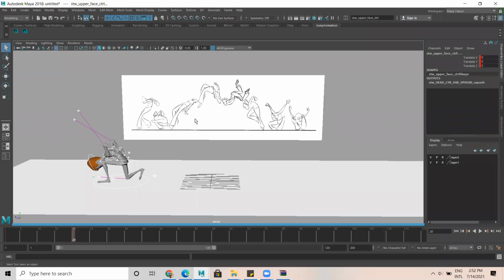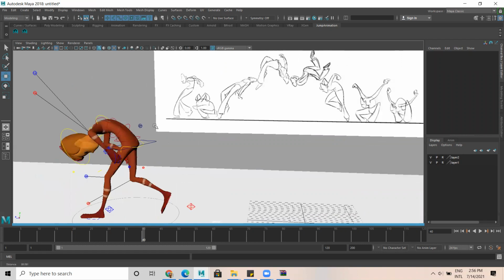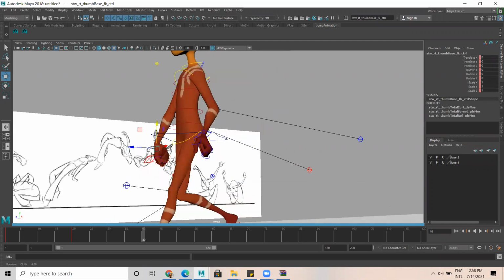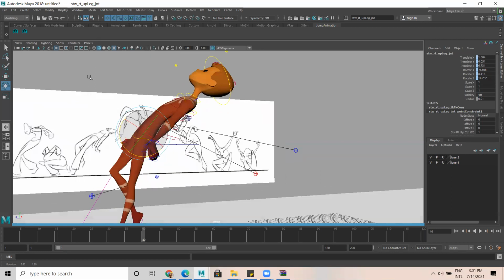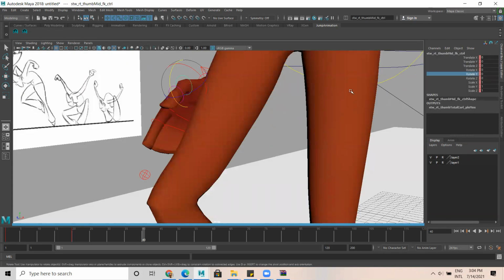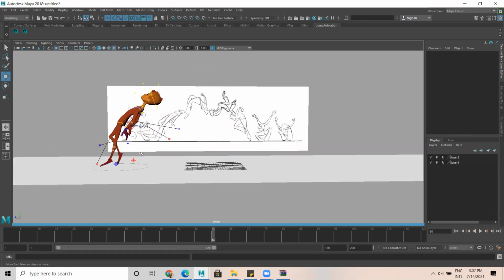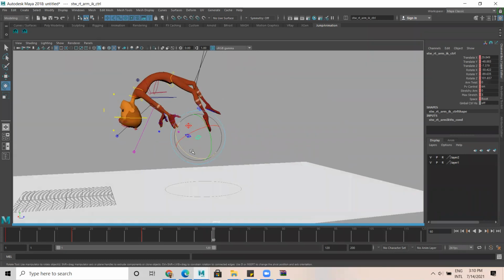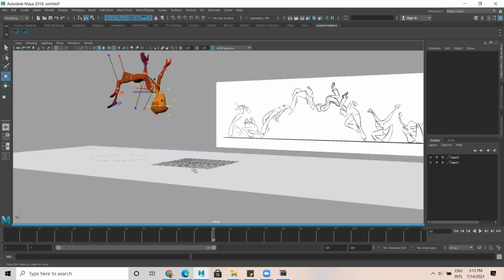Back flip_Maya_Animation_02